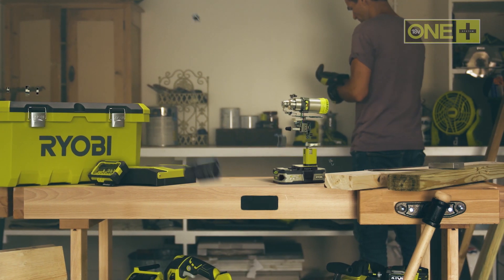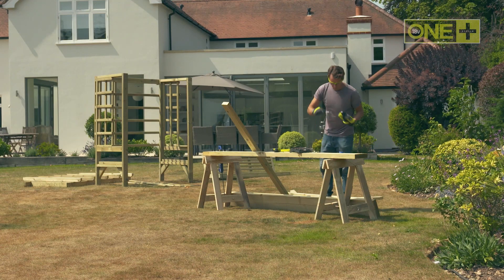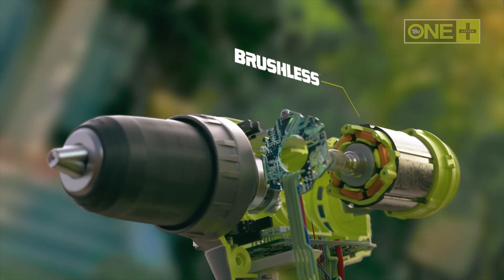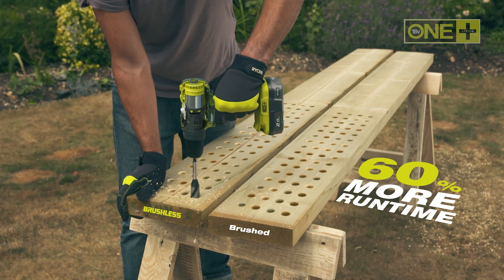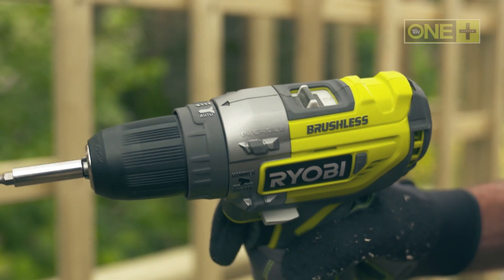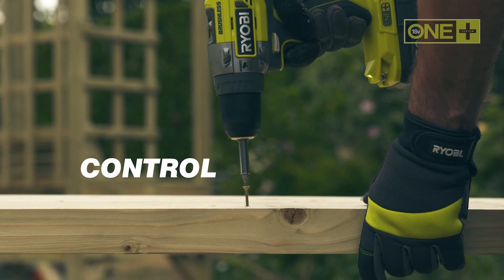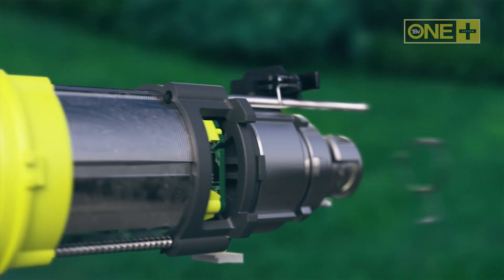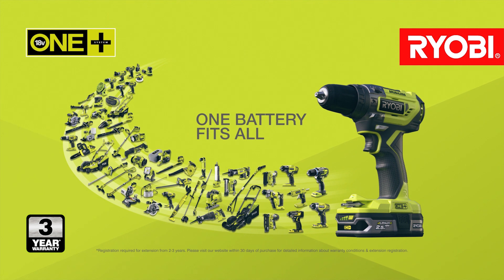Ryobi ONE+ 18V Brushless Drill Driver/Percussion Drill [R18DD5/R18PD5]]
Our 18V ONE+ Brushless Drill is perfect for drilling into wood, steel and fastening applications. It’s packed with the latest technologies and features our new E-Torque technology which controls the speed of the drill when fastening screws. It allows you to limit the power of the drill to avoid driving screws too far into the work piece or stripping screw heads.